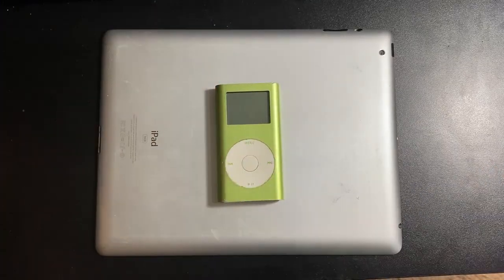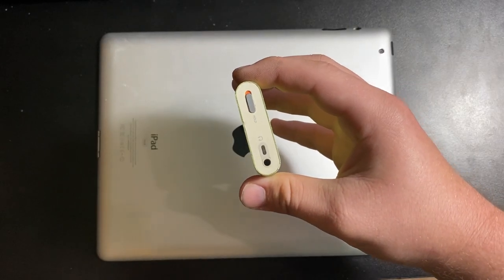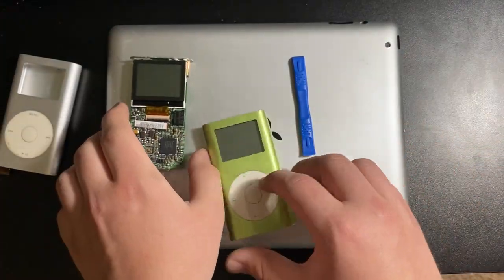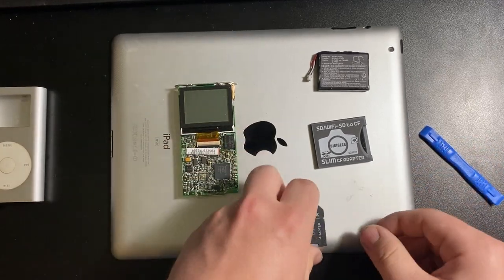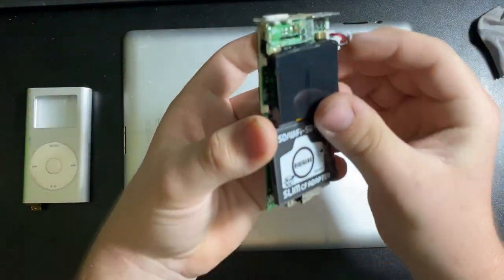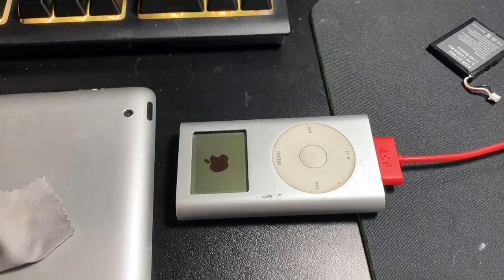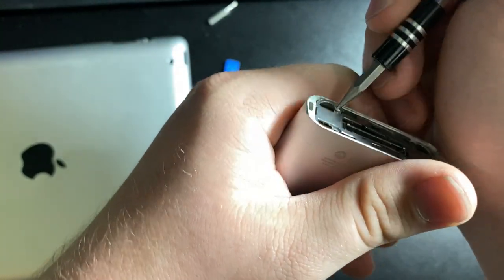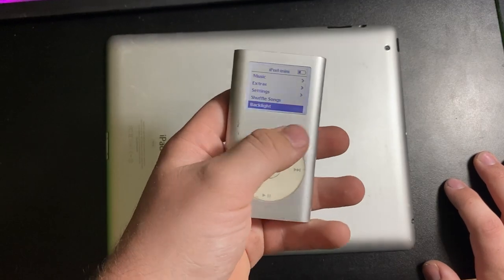How to Flash Mod an iPod Mini - American DankPods Edition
I have been very busy as of lately so I am glad I was able to make time to make this video for you guys.
or I take your nuggets
Fake iFixit Kit
SD to CF adapter
SanDisk Micro SD Cards
750mAh EC003 Battery
These parts are for the 2nd Gen iPod Mini only, 1st Gen iPod Mini's might not work.
0:00 A familiar introduction
0:42 Taking apart the iPod
1:40 What you'll need
2:14 Putting it all back together
3:43 Plugging the nugget in
4:24 Putting it all back together [Part 2]
5:37 Fresh "new" nugget
5:41 DONT LEAVE YET